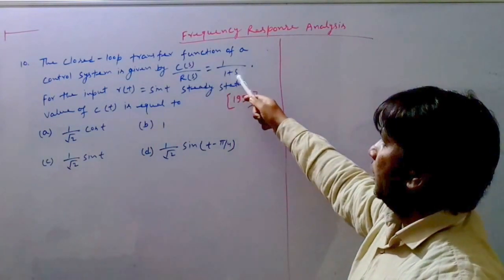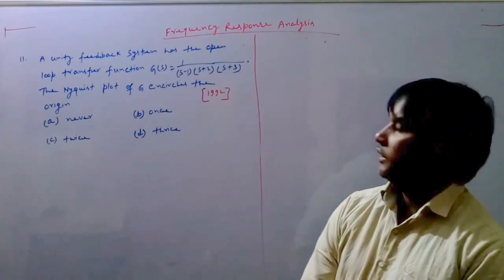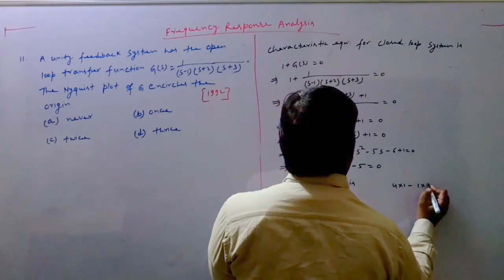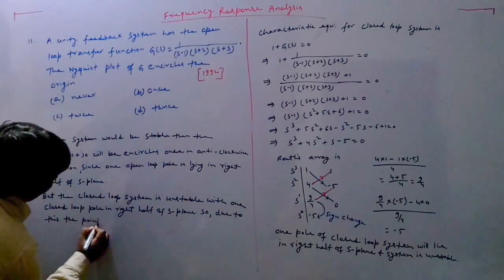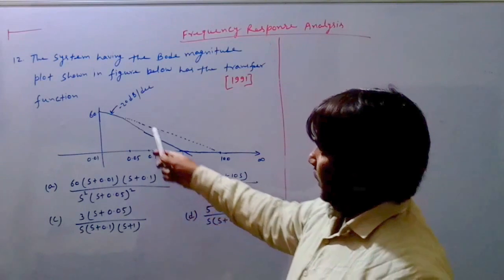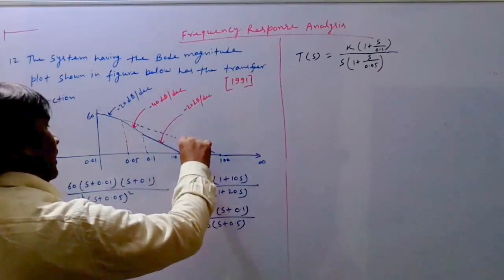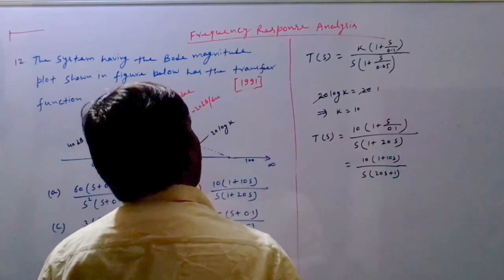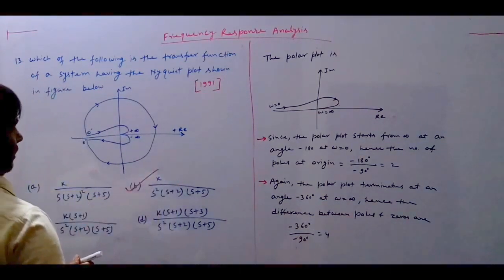GATE EE FREQUENCY RESPONSE ANALYSIS PROBLEMS SOLUTION, LECTURER - 3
Previous years GATE Problems solution of FREQUENCY RESPONSE ANALYSIS